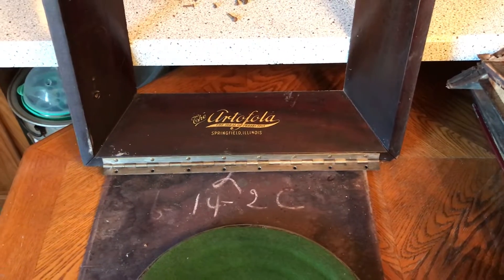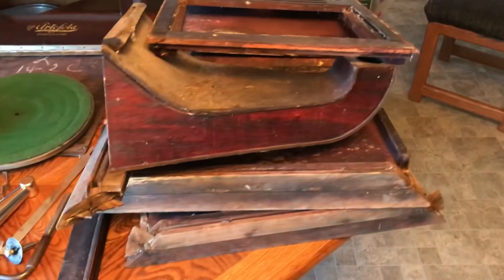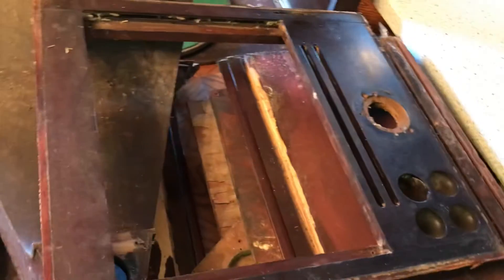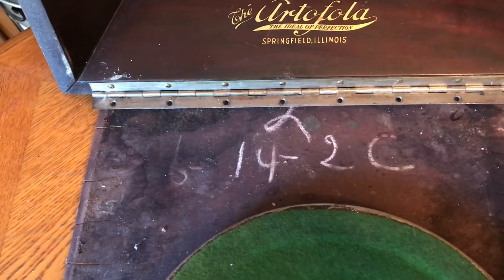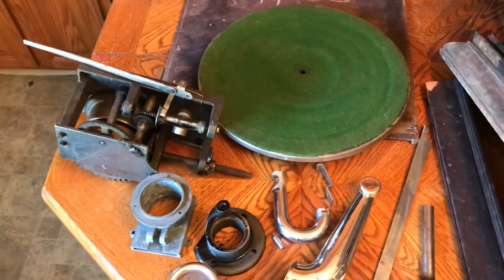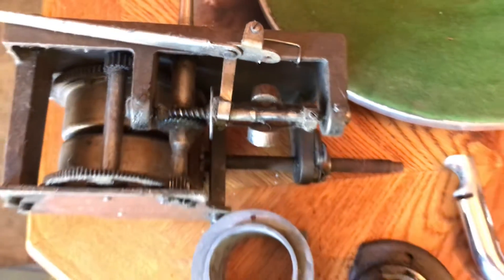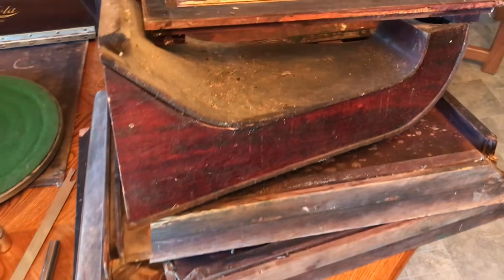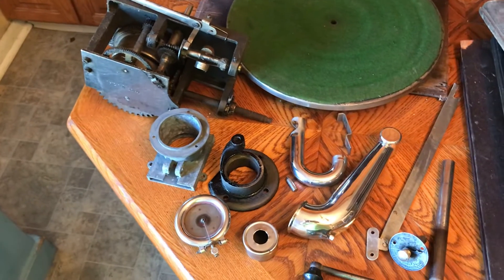Well there goes that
Catastrophic event. Machine made 6-14-20, that’s 1920